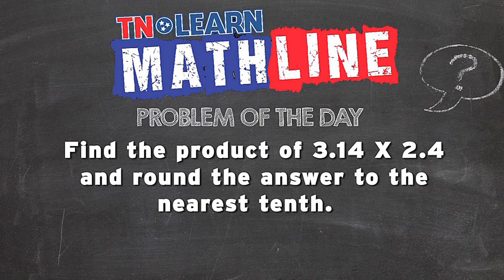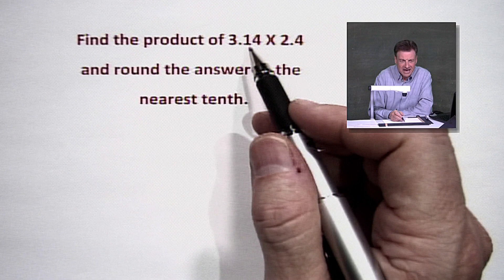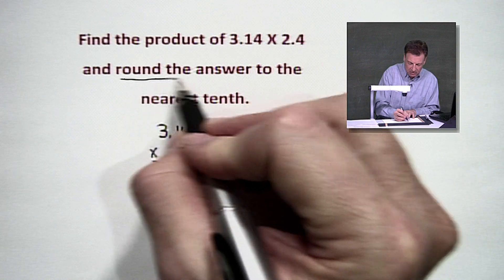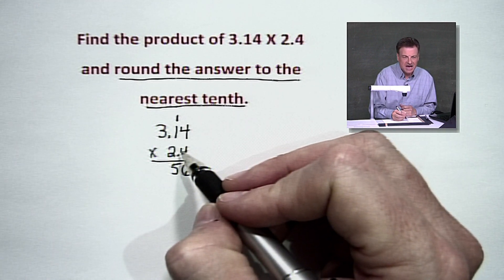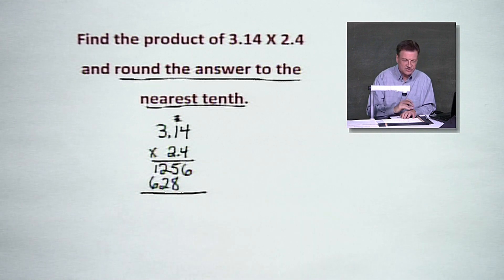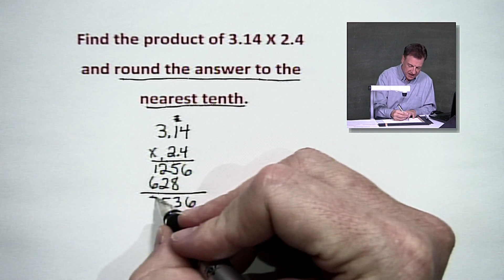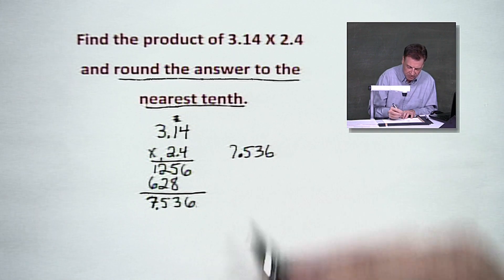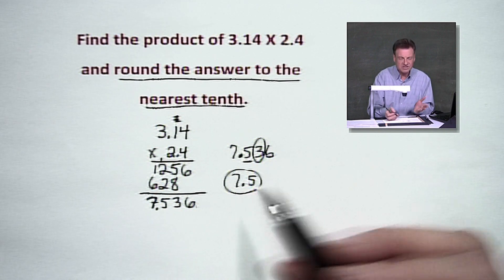Multiplying Decimals| Arithmetic Operations with Decimals | TNLearn | Mathline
TNLearn:Mathline is an educational call-in show with host Ernie Roberts and other qualified guest teachers providing callers with answers to their math problems. The show is broadcast live accepting calls Monday through Thursday, 6 - 6:30 pm EST and 5 - 5:30 pm CST. Friday shows are specialized segments which focus on themed math topics, explored in depth and broadcast in the same time frame. During the live shows, Roberts answers relevant questions with a common core influence, helping facilitate a deeper understanding of mathematical